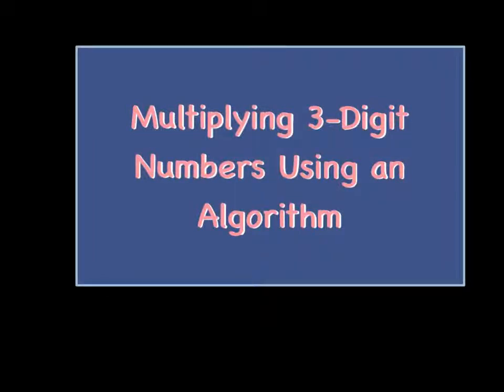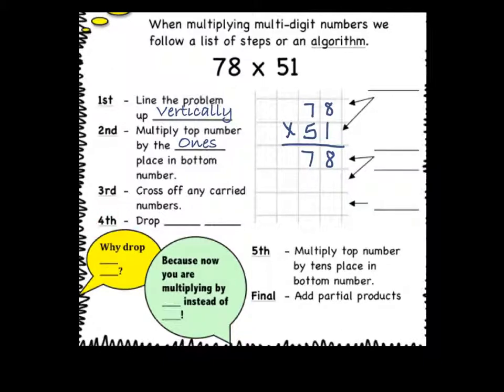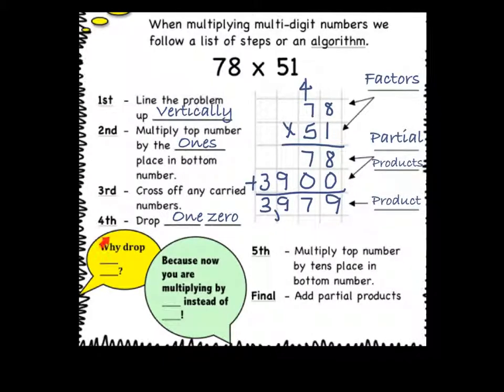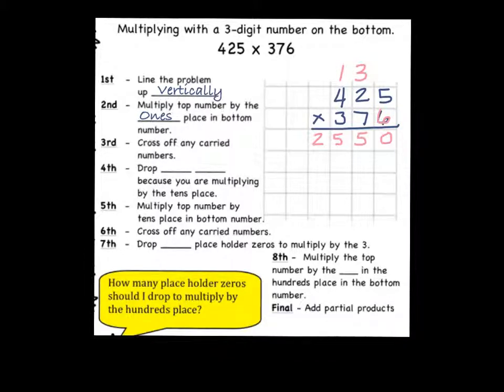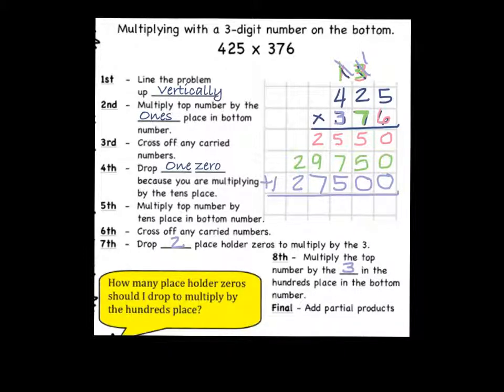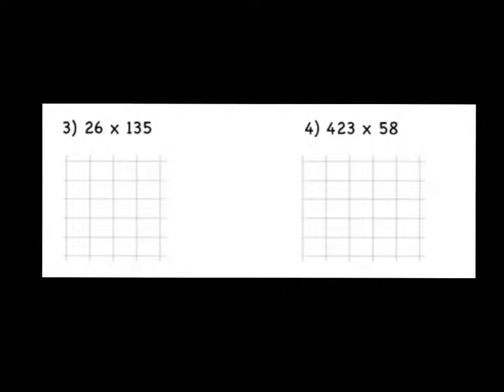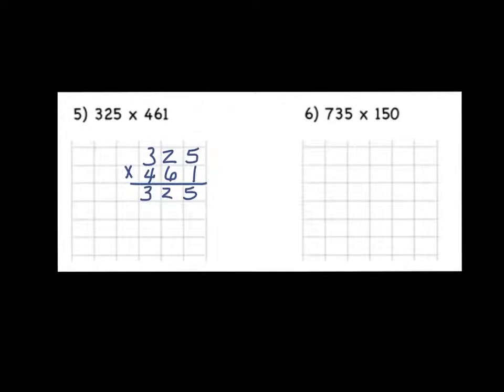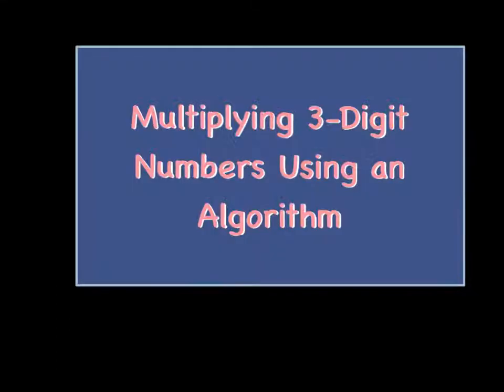Multiplying 3 digit numbers using an alg